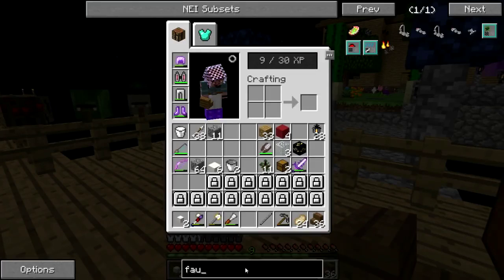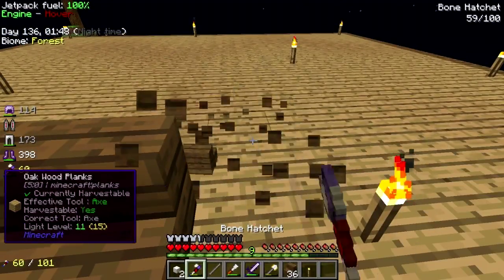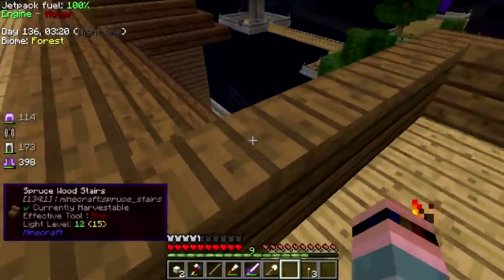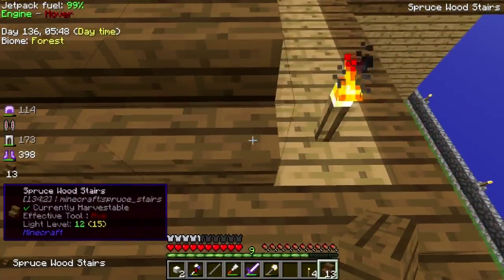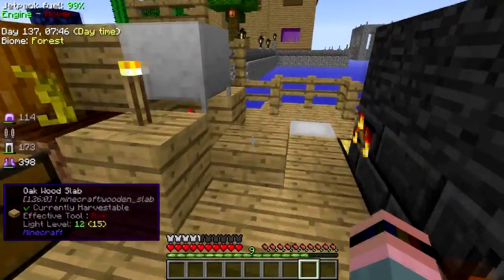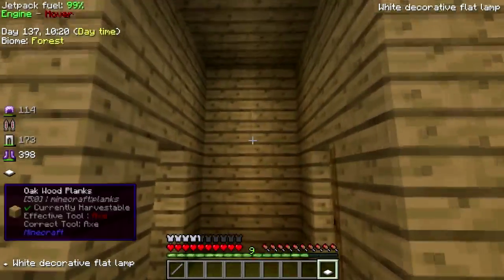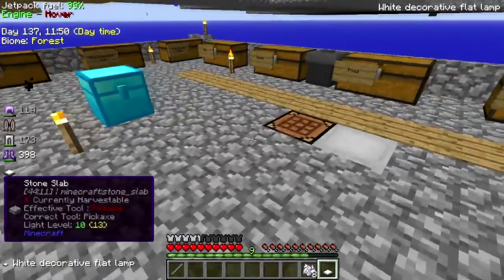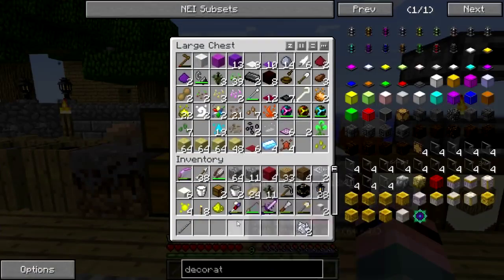Minecraft Sky Factory 2 Pt. 45: Proper Lighting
Okay, okay--I took the Christmas decorations down and put them away in the Out-Of-Season Seasonal Decoration Corner upstairs. Jeez.

That dealt with, I work on the roof a little more and start working on some proper lighting so I can get rid of all those unsightly torches. I also move the paint mixer and paneler and a few chests and stuff upstairs.